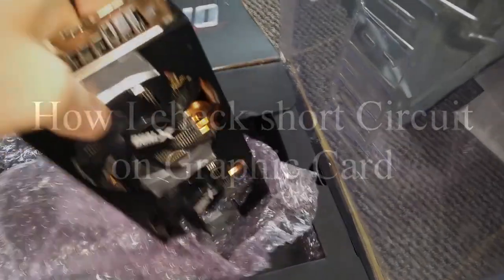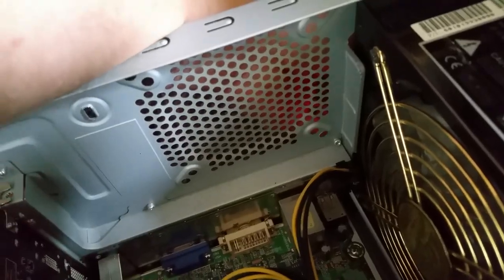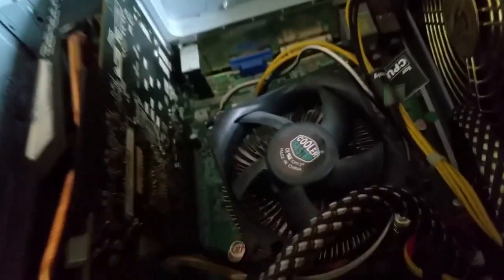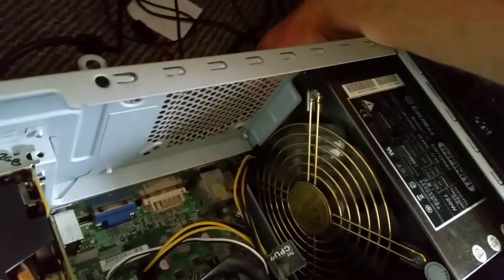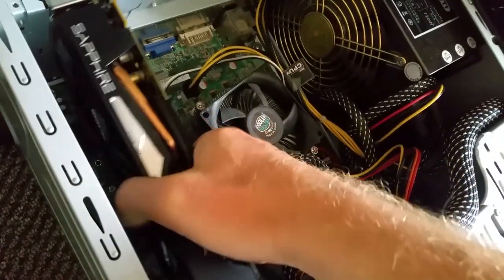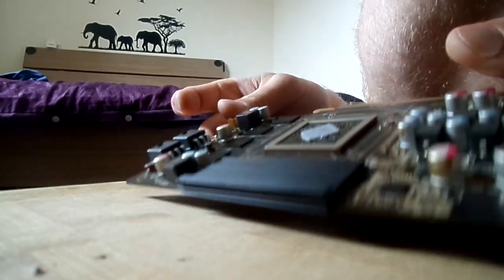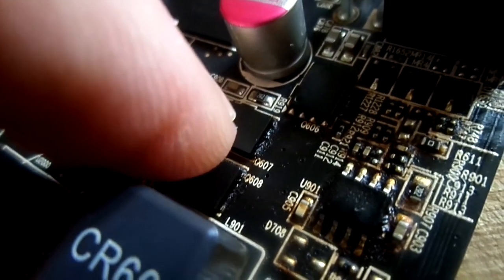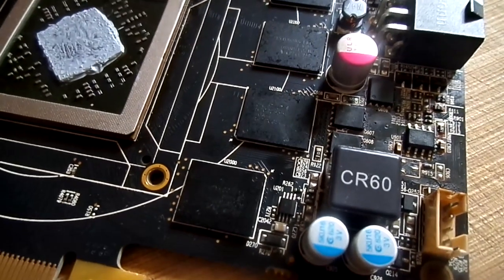How you can detect your GPU have Short circuit - testing Graphic card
This is little show down how I detecting shorr on GPU

If you like see video how to repair this short circuit problem look on this one

You will need this multimeter to test short if you like get fix :

eBay UK:

eBay USA:

as I got good power supply help me so much

BIG NEWS YOU CAN ORDER FROG T-SHIRT NOW JUST CHECK THIS

write any comment and question as well

if you will like this I will post more in future

If you like my channel and you would like support me click on donation button :

or send me message to   -   m.me/frogtechtips

NOW YOU CAN BUY FROG TECH TIPS T-SHIRT AS WELL JUST